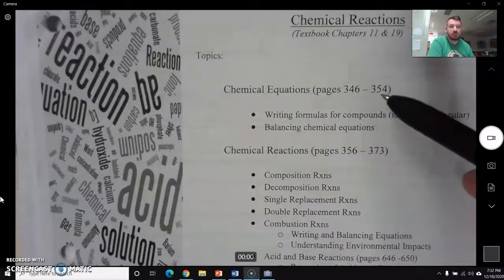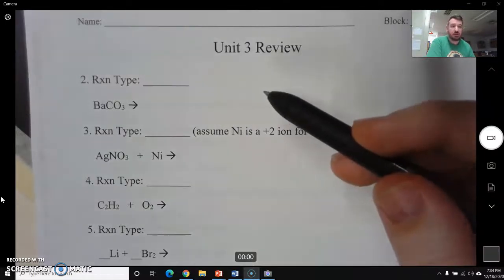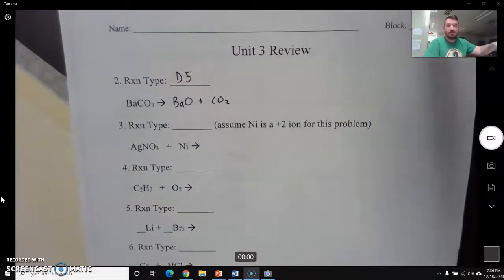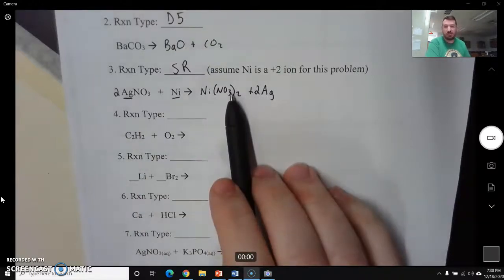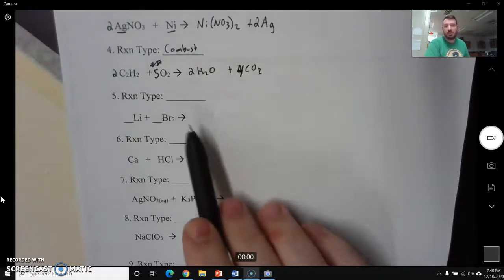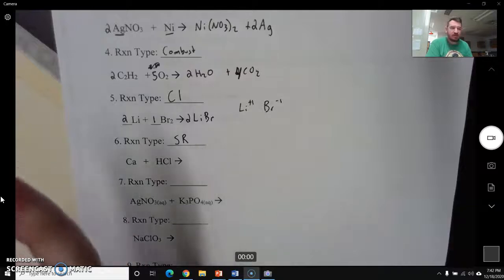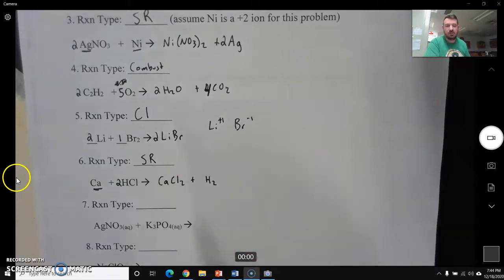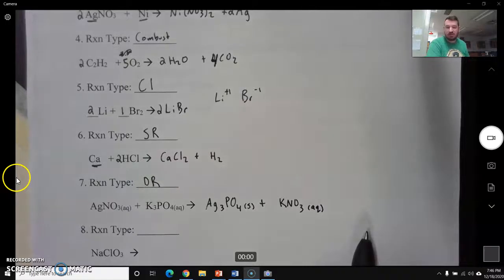CP Unit 3 Chem Rxn Study Review